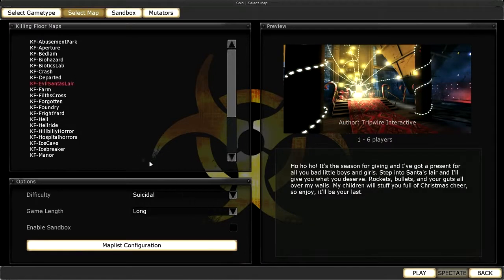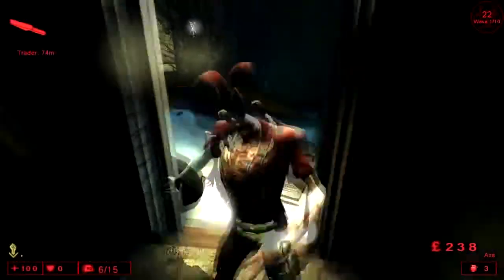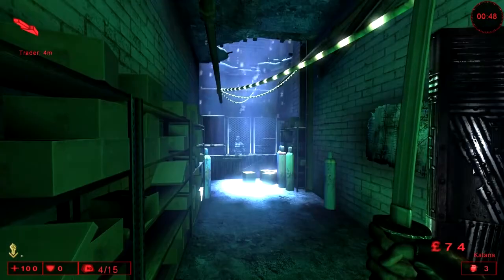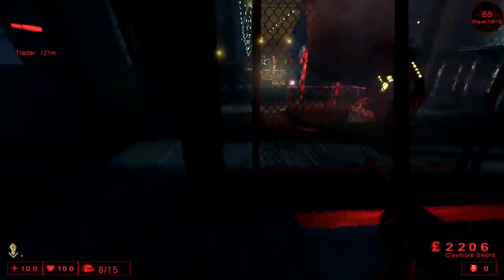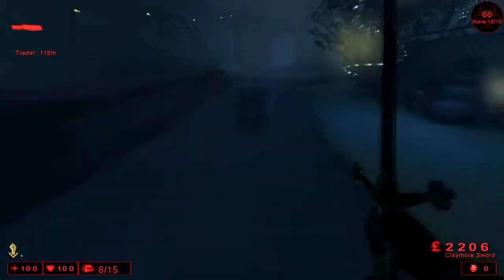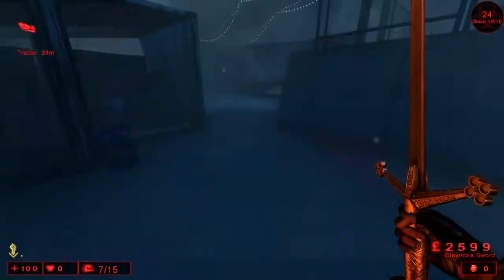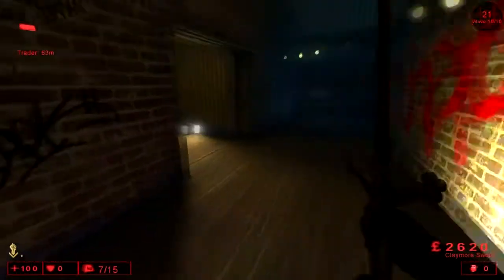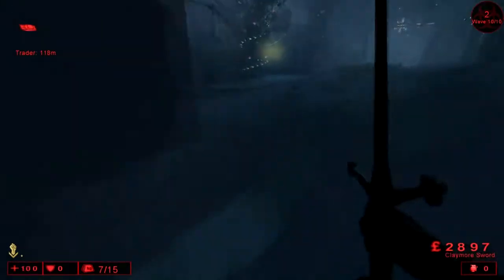Killing Floor: Santas Evil Lair Kiting Path (Dollar Junior)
In this video i share some basic solo kiting tips and the main kiting path for Santas Evil Lair. I also show alternate paths you may have to switch to on the fly if things get bad.